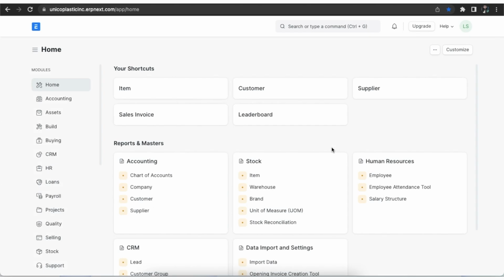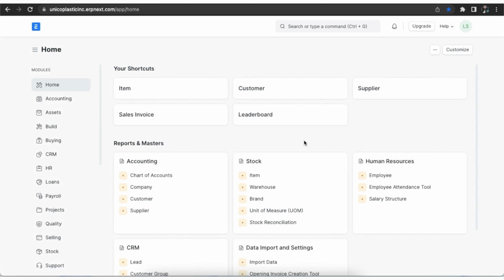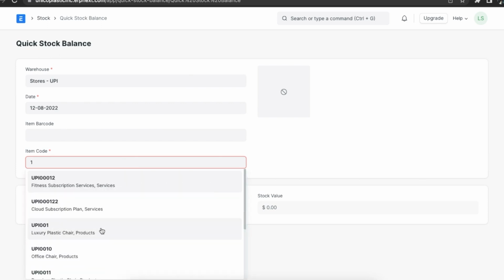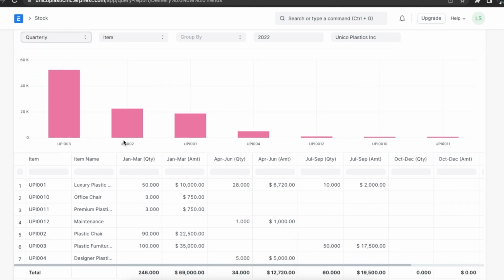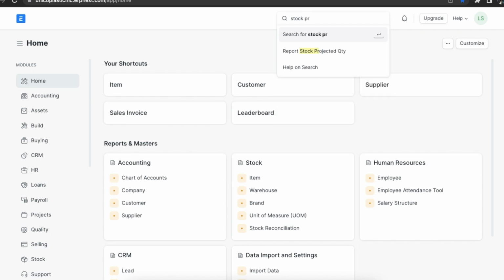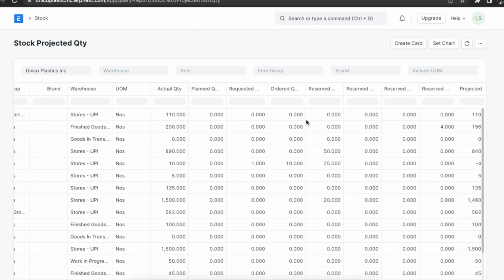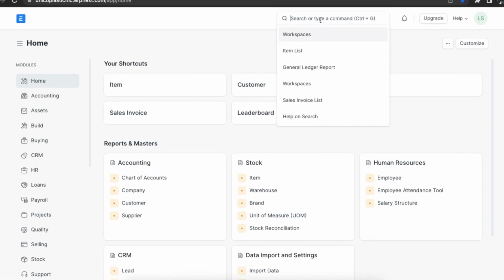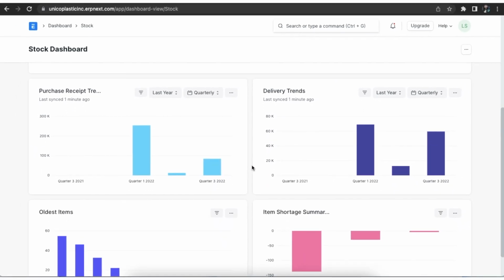Reports and Dashboard | ERPNext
In this video, you will learn of the built-in inventory reports. You can also view all your inventory updates in real-time through the dashboard feature.